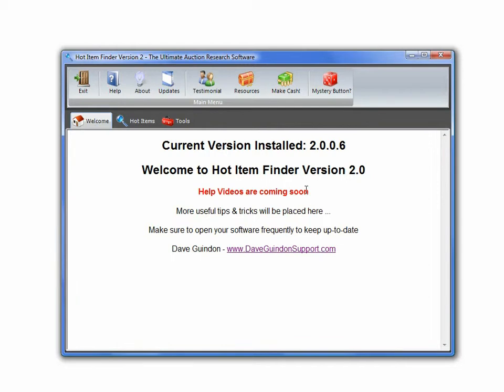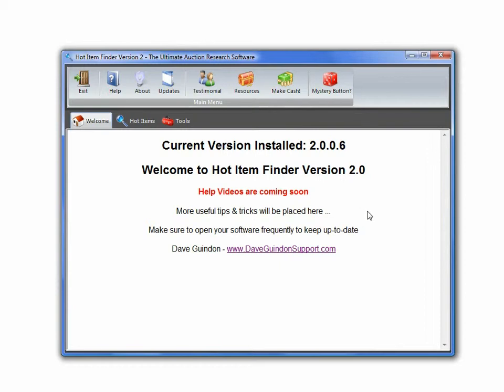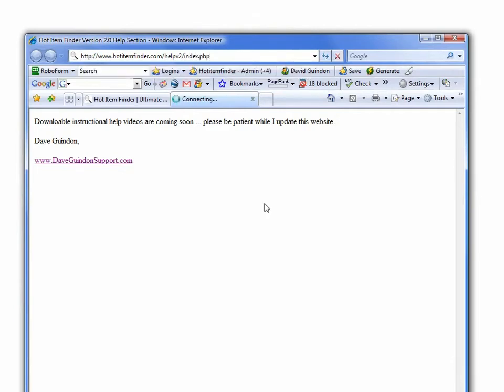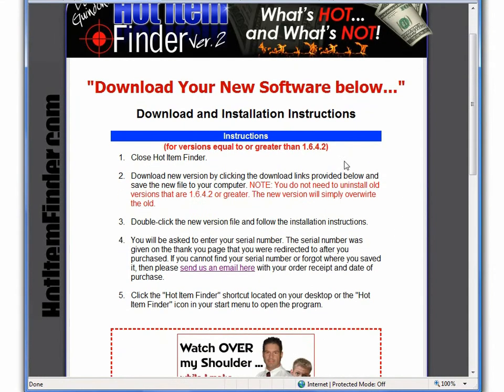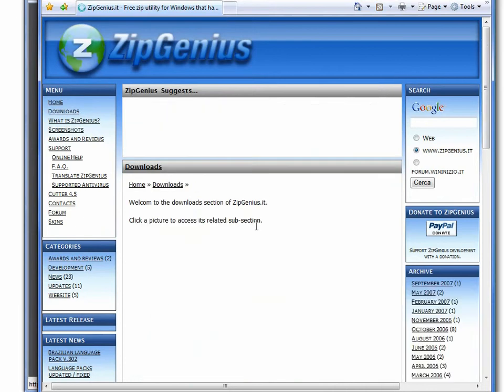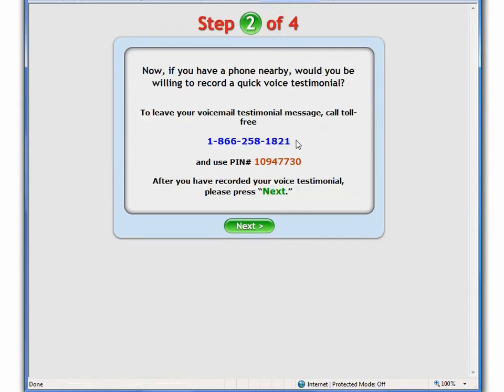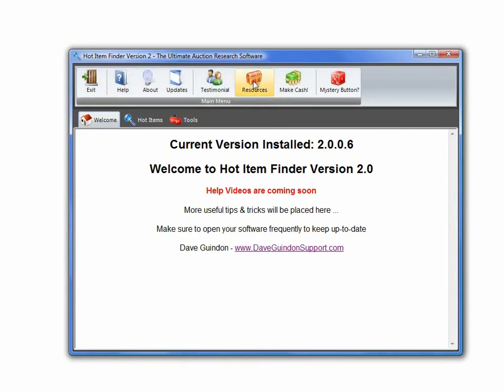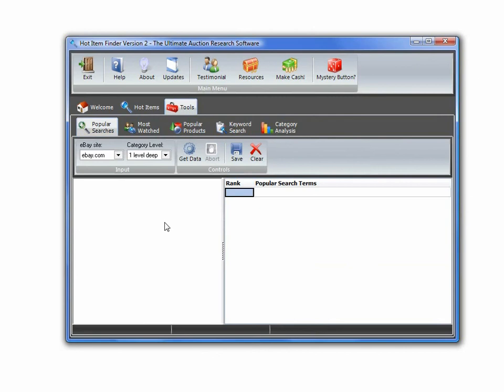hot item finder guide video introduction